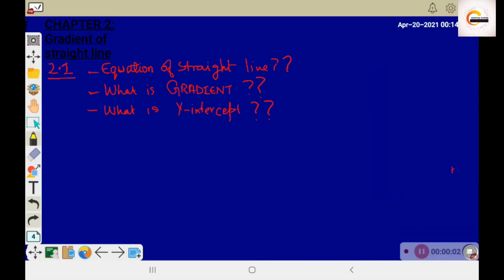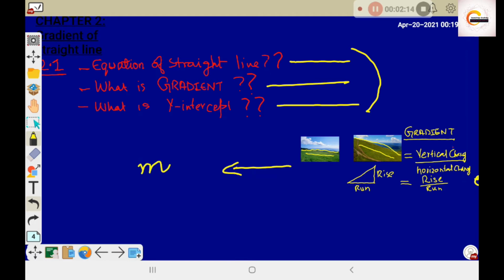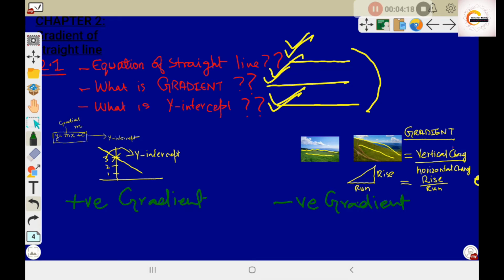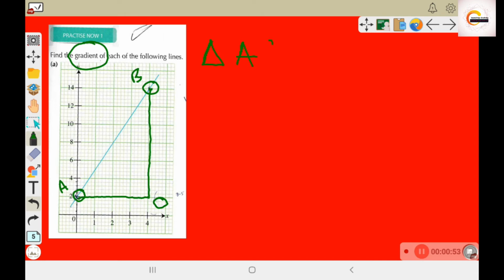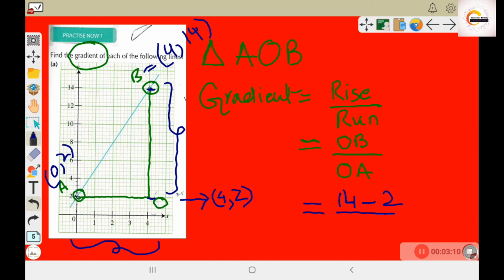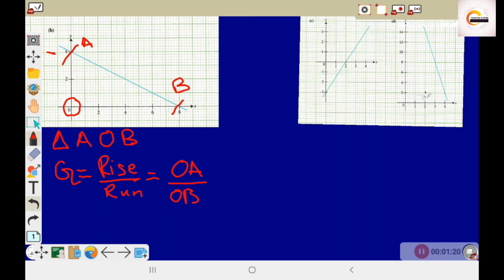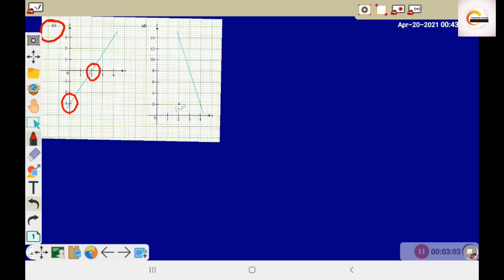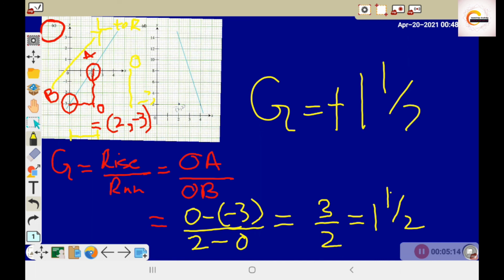8th grade Mathematics|Gradient of straight line |Chap.2,Ex.2A| Practice 1|Knowledge Academy Teams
This video covers concept of Gradient of straight line its concepts and Ex.2A, practice question 1(a-c)  explained in detail by Miss Saman.
Oxford New syllabus mathematic book 7th edition,D2 from GCE-O Level of grade 8th and grade 9th curriculum is used for reference.
Almost all exercises have been solved, It is recommended that you solve exercise with teacher and the redo whole exercise to practice. you are more then welcome to ask question, we will get back to you ASAP. thanks and HAPPY LEARNING.

chapter
00:00 introduction
01:17 concept gradient of straight line
06:33 practice Now 1

gradient of straight line
graph